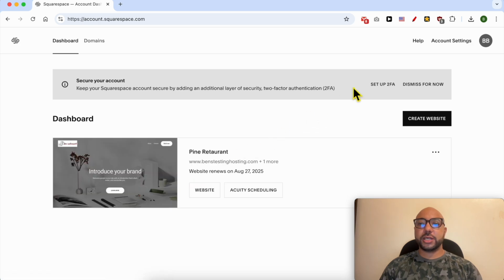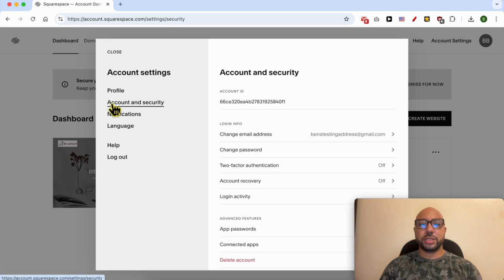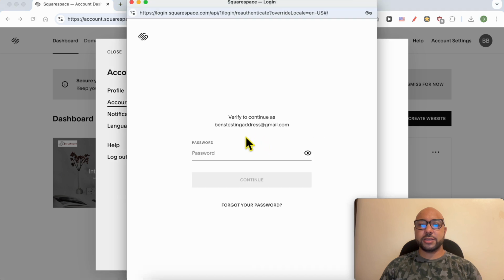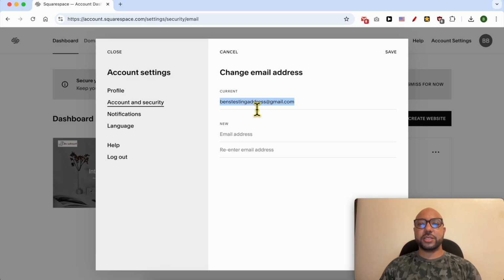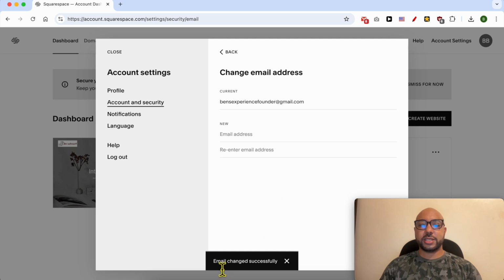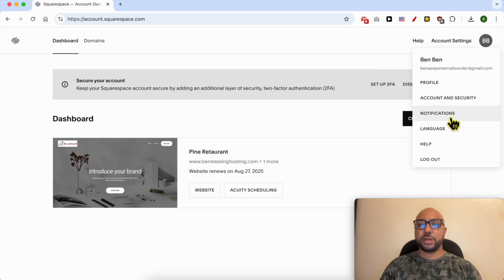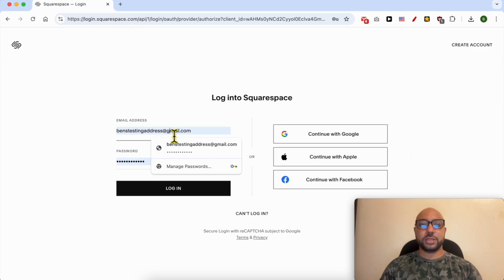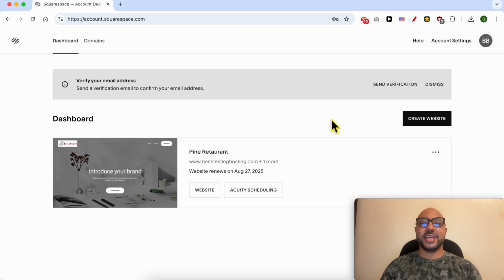How to Change Email on Squarespace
In this video, I will show you how to change the email on Squarespace. Changing your email on Squarespace is a simple process, and I'll guide you through every step. This is how you change the email on Squarespace.

If you want to become a pro on Squarespace, I recommend joining my University today for free to access my comprehensive Squarespace online course. Learn everything from getting started to advanced customization and best practices.

Changing your email on Squarespace is easy and quick. Follow these steps to ensure your account information is up to date.